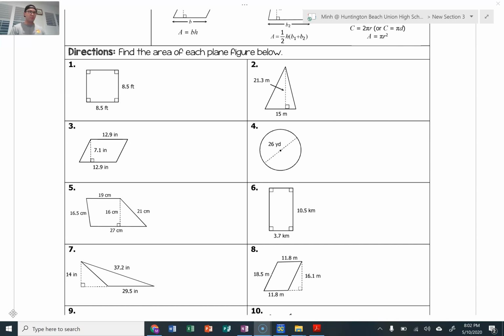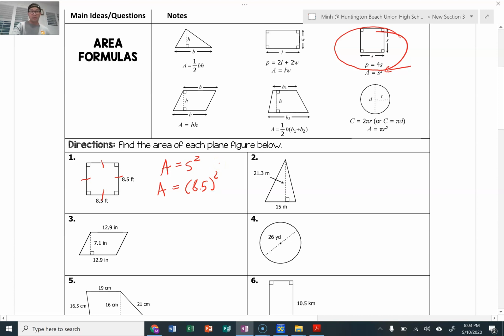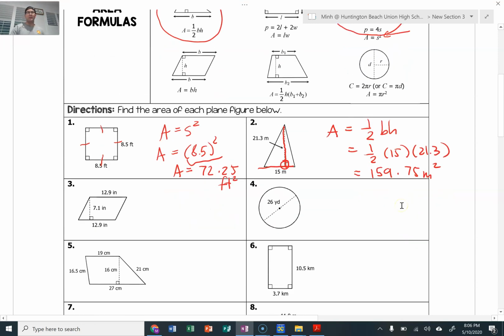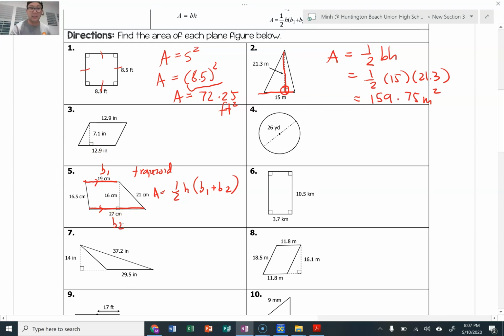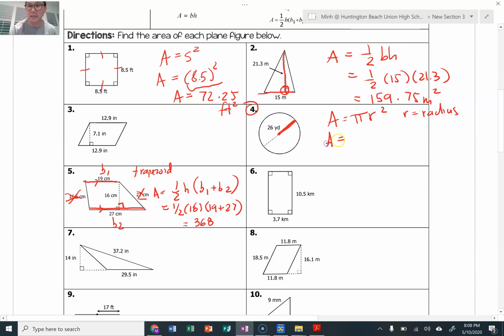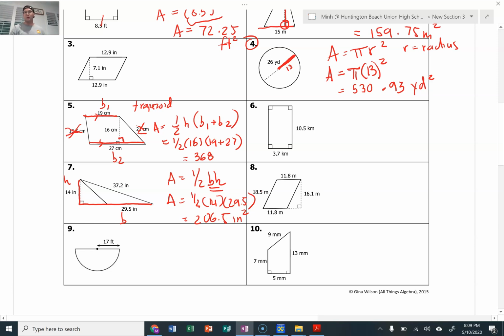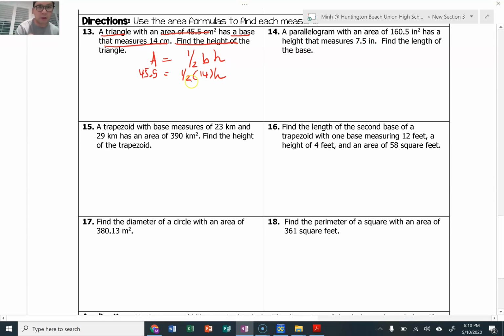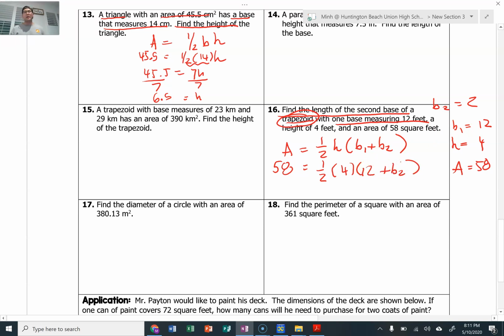Finding Area Notes